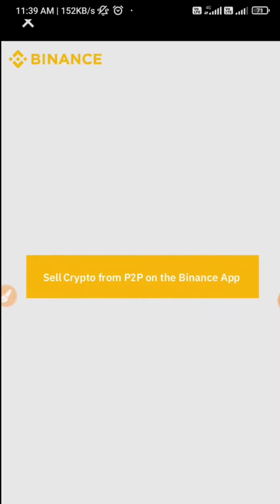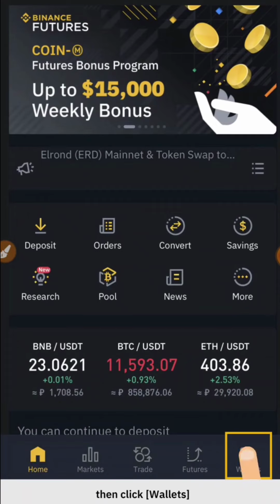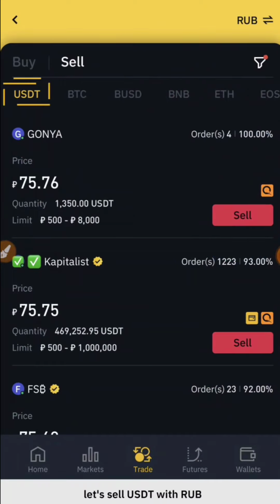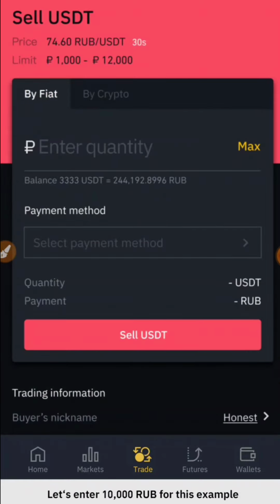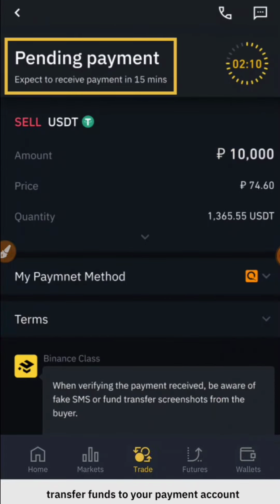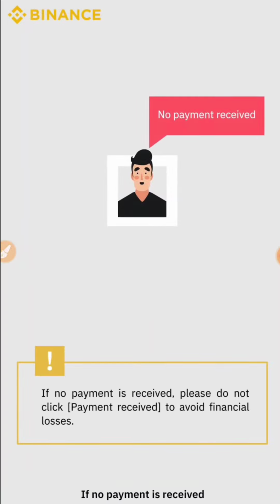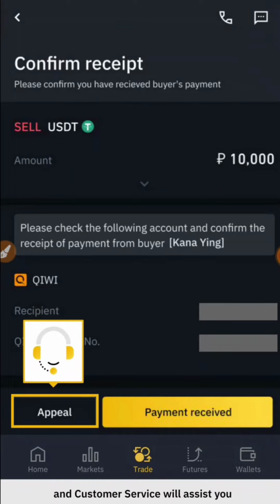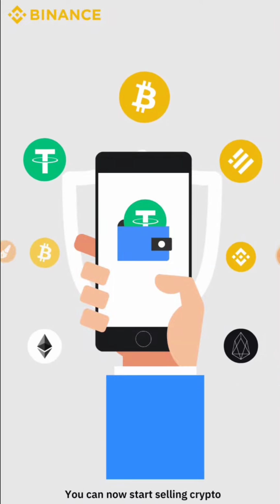How to withdraw money from binance | Binance withdrawal to bank account | Binance se withdrawal kais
How to withdraw money from binance | Binance withdrawal to bank account | Binance se withdrawal kaise

binance tutorial
how to withdraw money from binance to bank account
how to withdraw money from binance app
withdraw from binance to bank account
How to withdraw money from binance p2p
How to withdraw money from binance in india
How to withdraw money from binance to bank account malayalam
binance malayalam